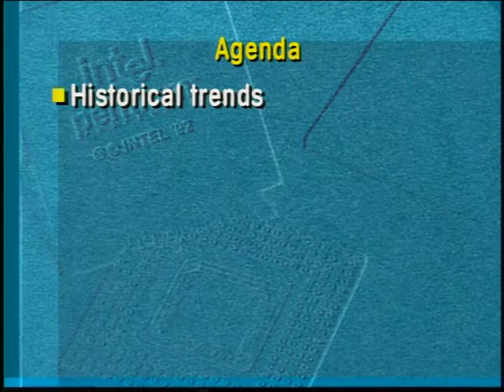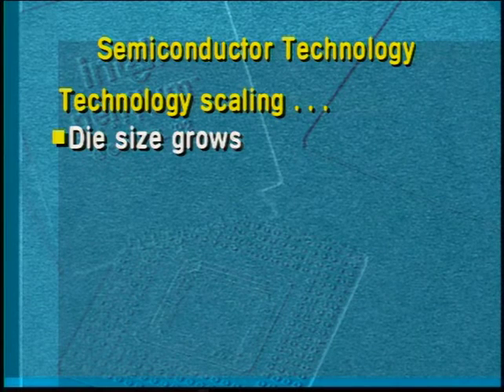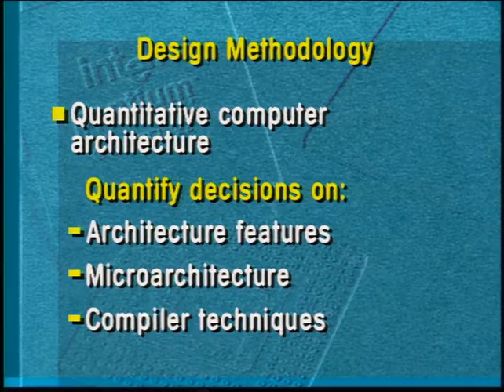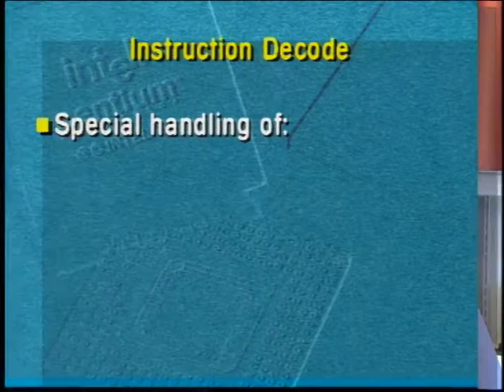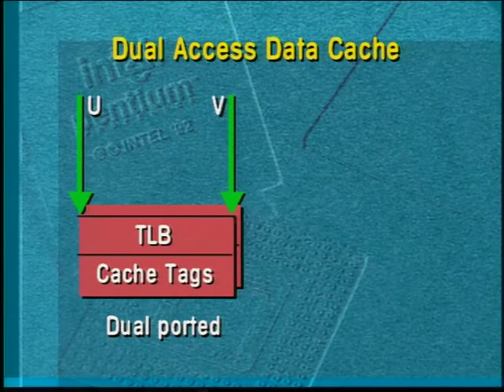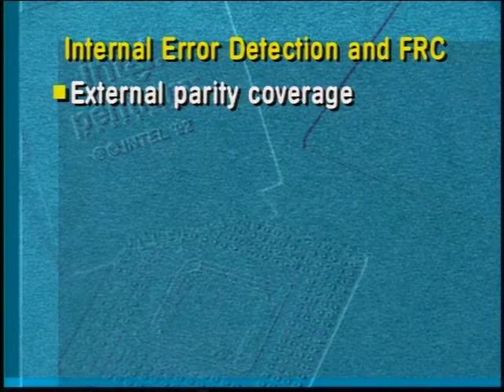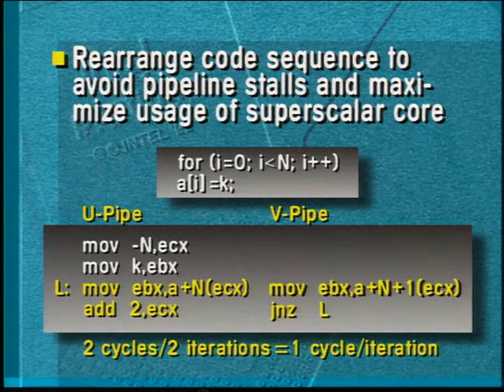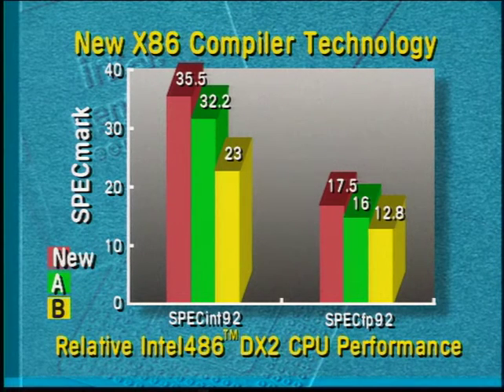Intel's Pentium Processor, a lecture by John Crawford, Donald Alpert and Beatrice Fu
An Overview of Intel's Pentium Processor, a lecture by John Crawford, Donald Alpert and Beatrice Fu. This video was recorded on June, 1993.

From University Video Communications' catalog:

This talk begins with a brief look at the growth of Intel's micropro-cessor line from 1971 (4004) through 1993 (Pentium™ Processor). Then, the key micro-architecture features on the Pentium Processor
 (superscalar, branch prediction, pipelined floating point, etc.) are introduced, and their effectiveness is measured on the SPECint 92 benchmark suite, using built-in performance monitoring features. Next, the compiler technology co-developed with the Pentium Processor is described and is illustrated by an animation of the instruction flow through the instruction pipeline. The talk concludes with a comparison of the Pentium Processor and the Intel486™ CPU executing the SPECint 92 and SPECfp 92 benchmark suites as compiled by three different compilers, summarizing the performance benefits of the hardware and compiler techniques discussed earlier.